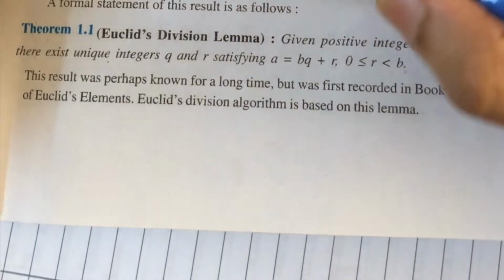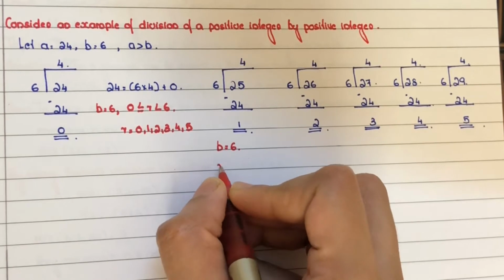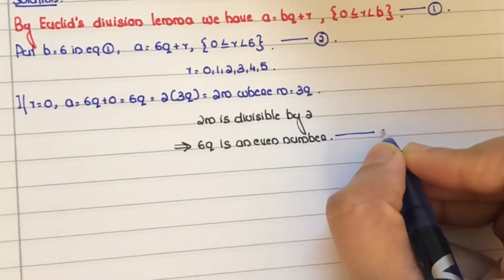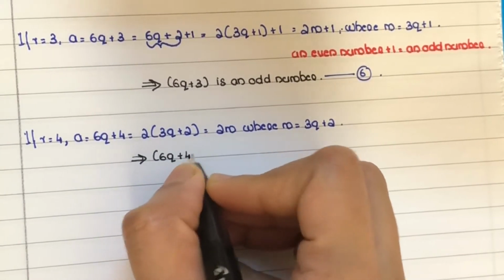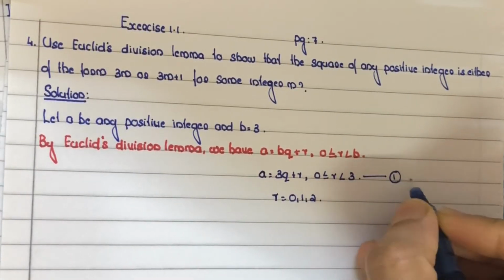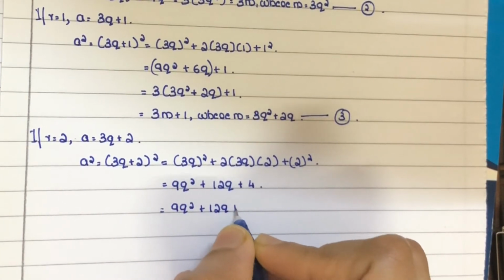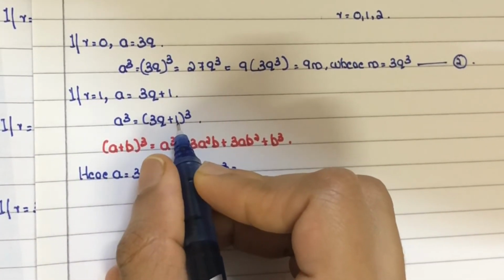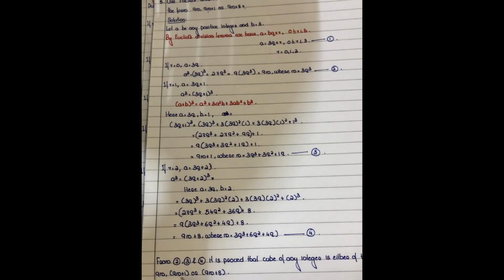CLASS10 CBSE CHAPTER 1 REAL NUMBERS - Euclid Division Lemma EXERCISE 1.1 QUESTION: 2,4 & 5 - Part 3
CLASS10 CBSE/NCERT CHAPTER 1 REAL NUMBERS - EUCLID DIVISION LEMMA : statement EXERCISE 1.1 QUESTION: 2,4 & 5 - PART 3 IN ENGLISH
EUCLID DIVISION LEMMA : statement
2. Show that any positive odd integer is of the form 6q+1 , or 6q+3, or 6q+5,where q is some integer.
4.Use Euclid's division lemma to show that the square of any positive integer is either of the form 3m or 3m +1 for some integer m.
5.Use Euclid's division lemma to show that the cube of any positive integer is of the form 9m , 9m+1 , or 9m+8.